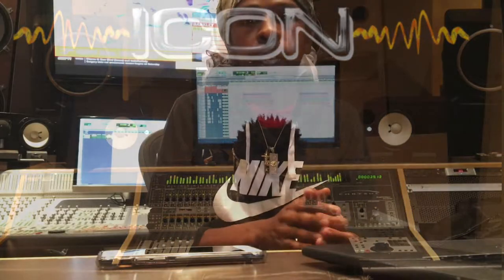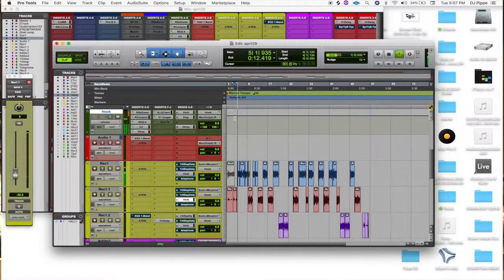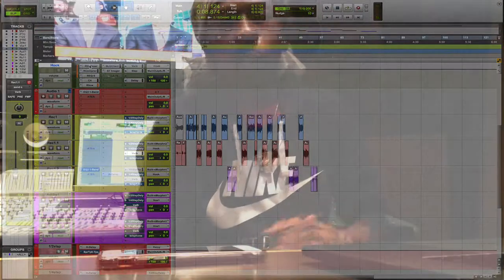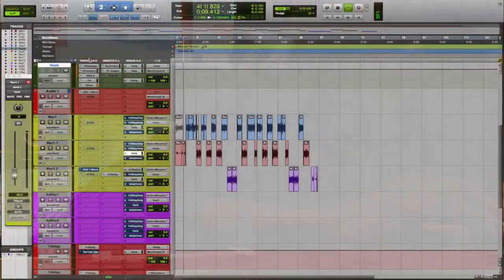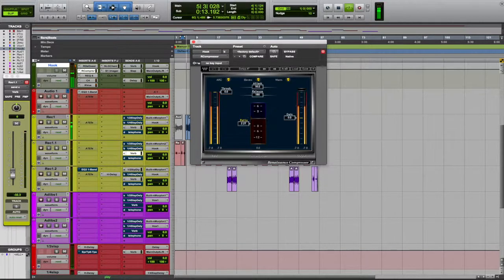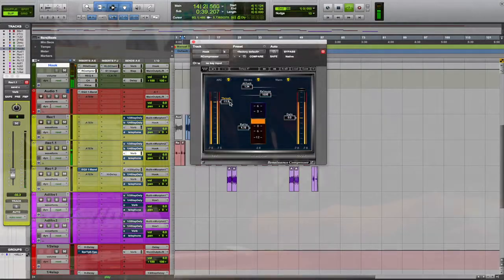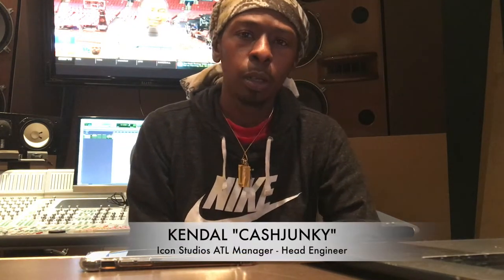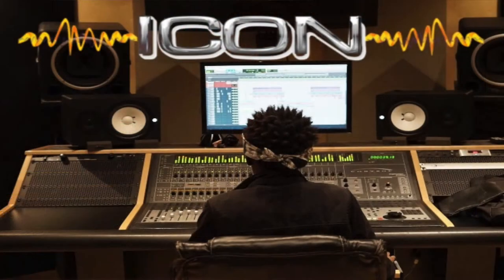PROTOOLS VOCAL BUS TUTORIAL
Vocal Vox Breakdown of hip hop vocals inside of Protools using Waves Plugins.